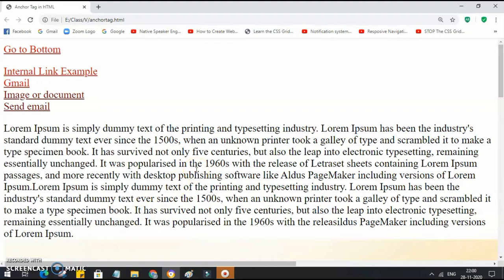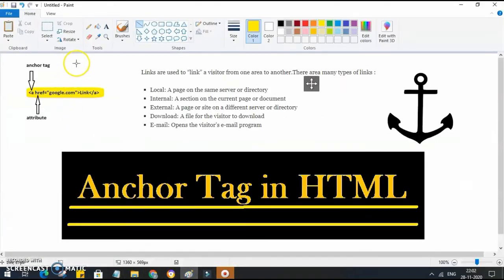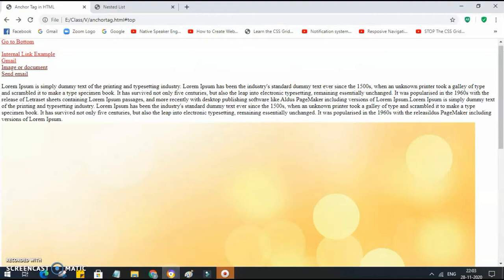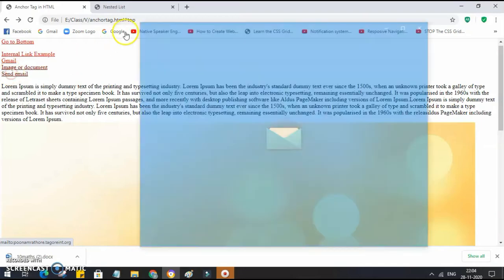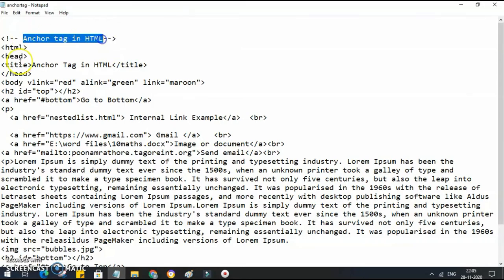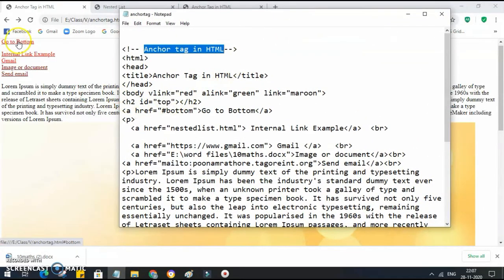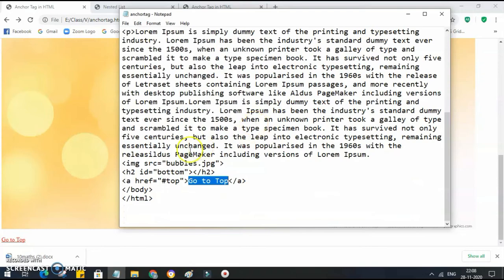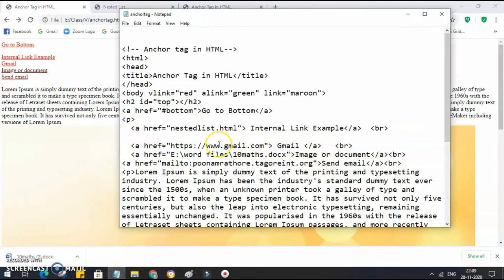how to use HTML Anchor Tag Tutorial 11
Let's explore Anchor tag and its uses.